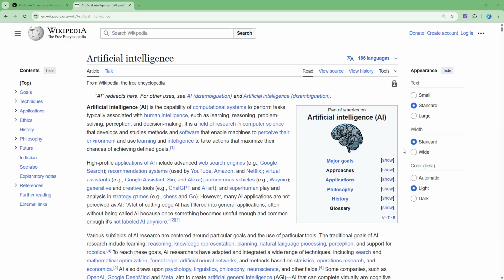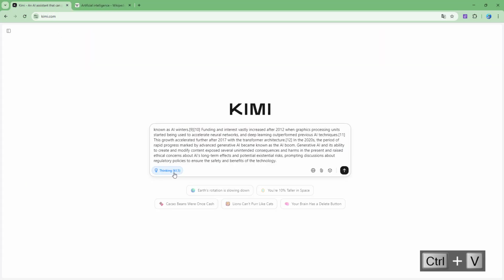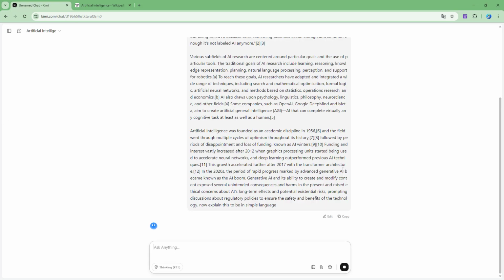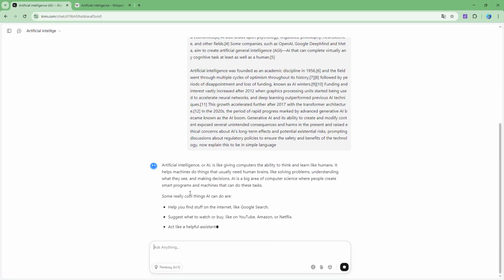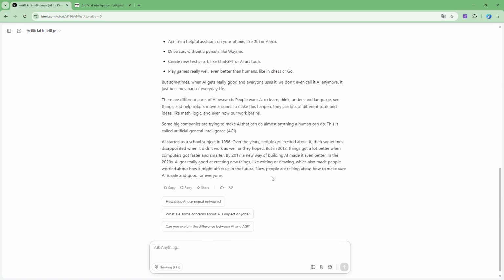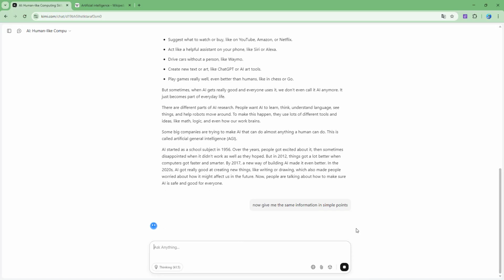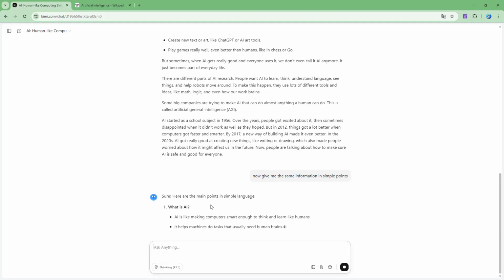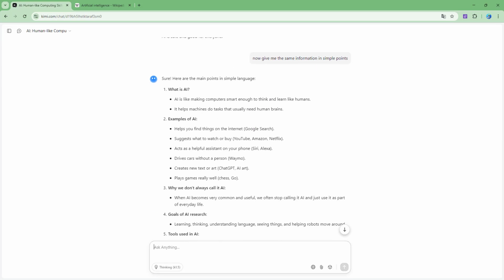Kimi - Lesson 46 - Getting Simplified Explanations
In this tutorial, we will be discussing about Getting Simplified Explanations Kimi AI